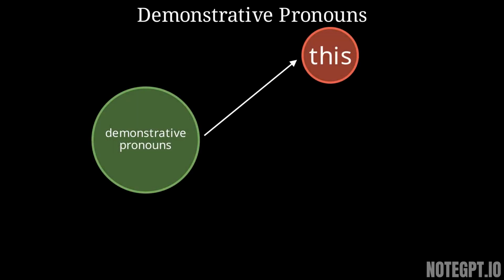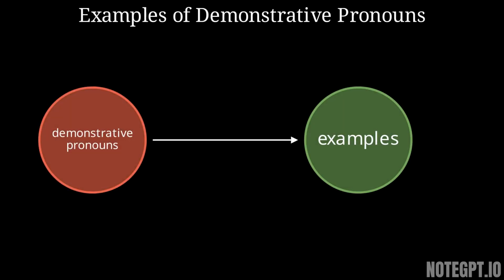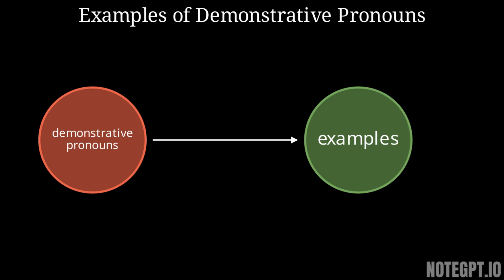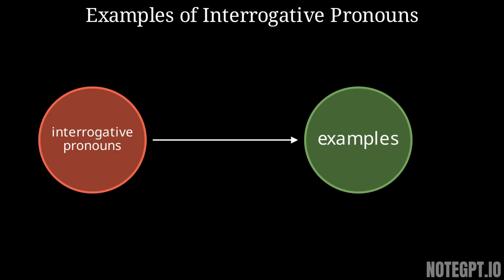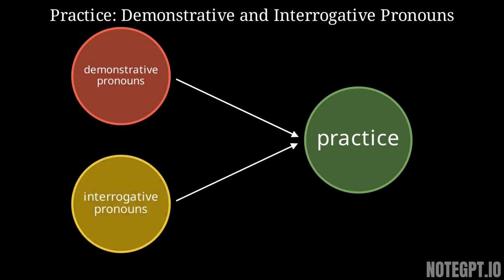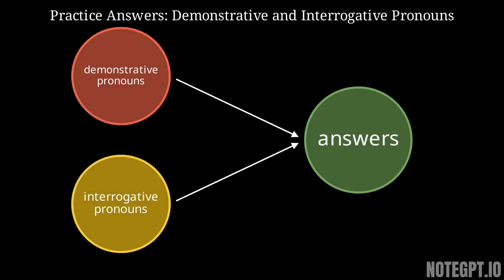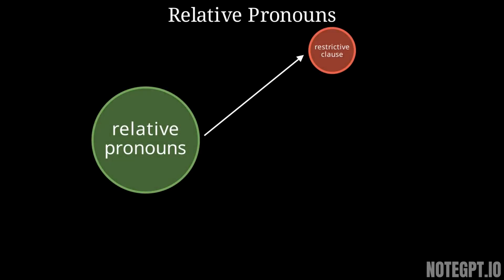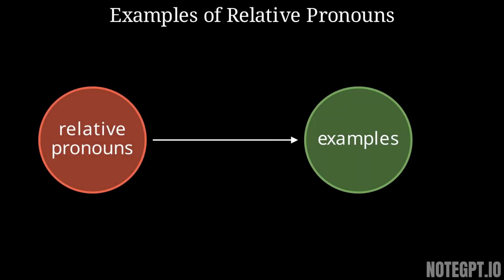Demonstrative Pronouns:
Demonstrative pronouns are used to indicate specific people or things and indicate whether they are a) singular or plural and b) near or not near to the speaker. The most common are this, that, these, and those. For example:
    “This isn’t mine.” (singular; nearby)
    “Give me that.” (singular; not near)
    “These are really gross.” (plural; nearby)
    “I forgot to bring those.” (plural; not near)
Interrogative Pronouns:
Interrogative pronouns are used to ask questions, functioning either as the subject or object of such sentences. There are five primary interrogative pronouns: who, whom, whose, which, and what.
    “Who is coming to the party tonight?” (subject)
    “So, which will it be: $10,000, or a new sports car?” (object)
    “Could you tell me whose these are?” (subject)
    “Do you know what we’re doing here?” (object)

Complete the following sentences using a demonstrative or interrogative pronoun.
1. is that boy sitting next to Peter?
Who
Which
What
2. was a horrible experience.
What
Which
That
3. are our children.
This
These
What
4. is the road that leads to the railway station?
Which
Who
5. told you this story?
Who
Which
What
6. …. do you mean?
What
Which
That
7. ….. shall we invite to preside over the function?
Whom
Which
What
8. is your phone?
Please select 2 correct answers
Where
Which
That
9. Are the people living in a village happier than ….. living in a town ?
those
these
they
10. is your father?
Who
Where
What
11. …. is the house that belongs to my grandfather.
This
Which
Where
12. shall we contact?
Whom
What
Which
Answer:
1. Who is that boy sitting next to Peter?
2. That was a horrible experience.
3. These are our children.
4. Which is the road that leads to the railway station?
5. Who told you this story?
6. What do you mean?
7. Whom shall we invite to preside over the function?
8. Where is your phone?
9. Are the people living in a village happier than those living in a town?
10. Who is your father?
11. This is the house that belongs to my grandfather.
12. Whom shall we contact?